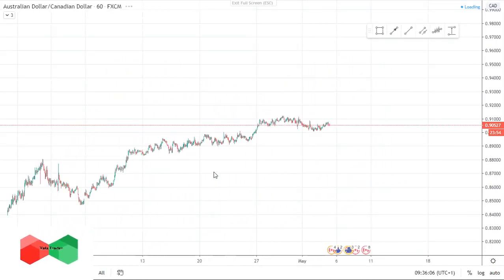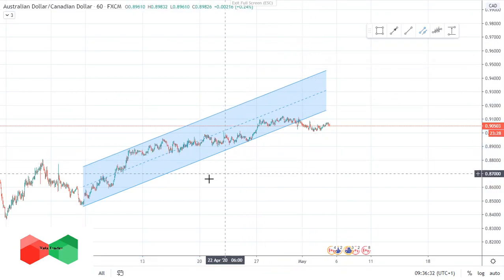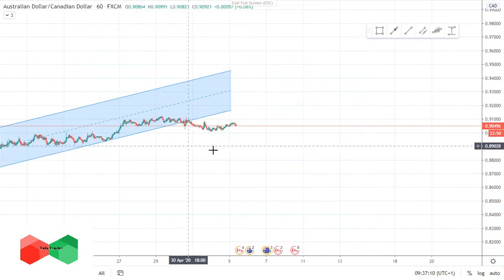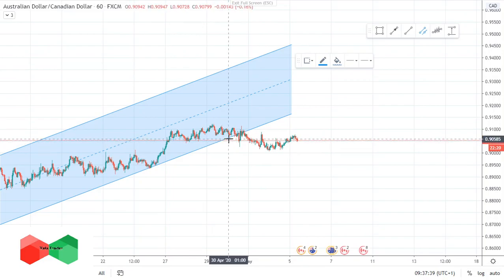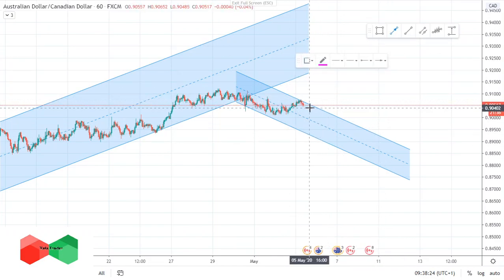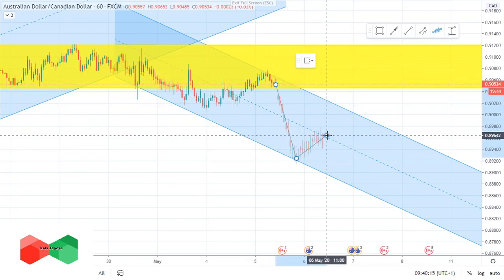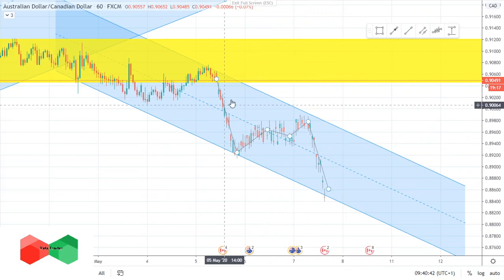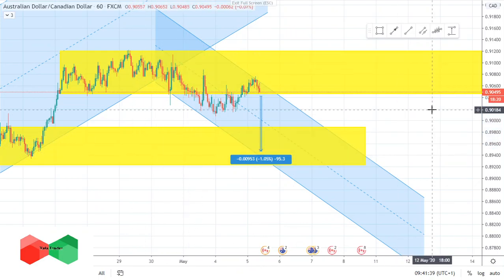live market chart markings AUD/CAD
a cheeky little look at what the probability of the AUD will do next Trend line broken. pips to be taken.